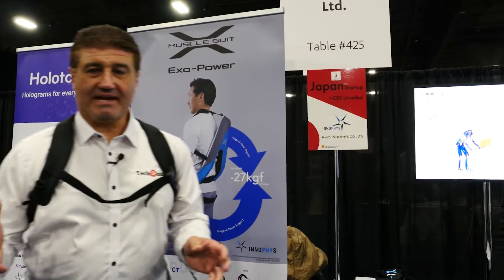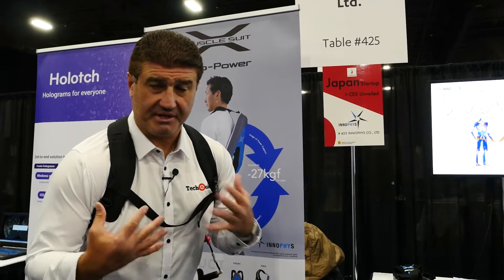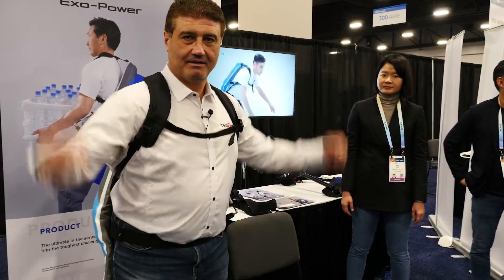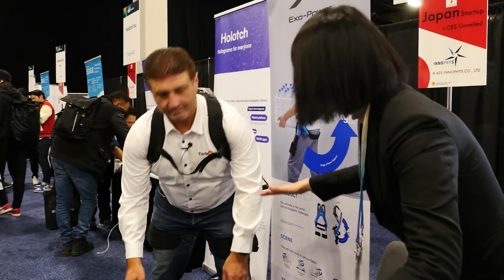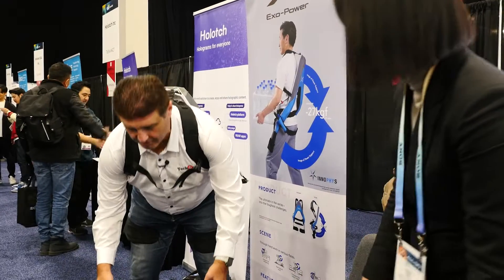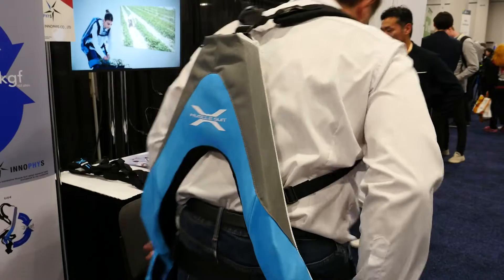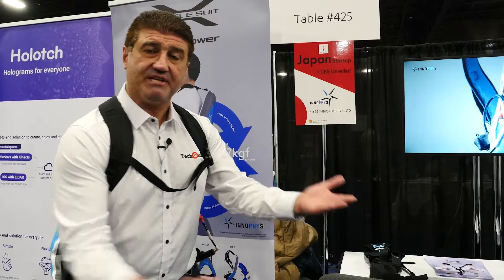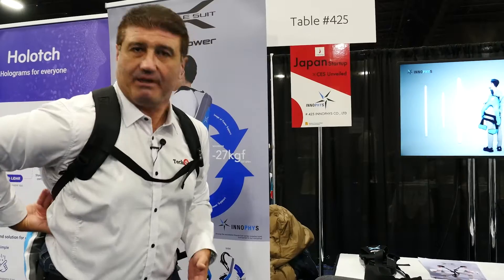Muscle Suit can help you lift heavy objects with air pressure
Tech Guide editor Stephen Fenech tries on the Muscle Suit - an exoskeleton that can help you lift heavy objects without ruining your back.